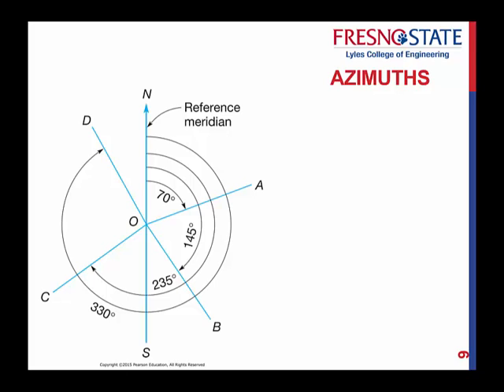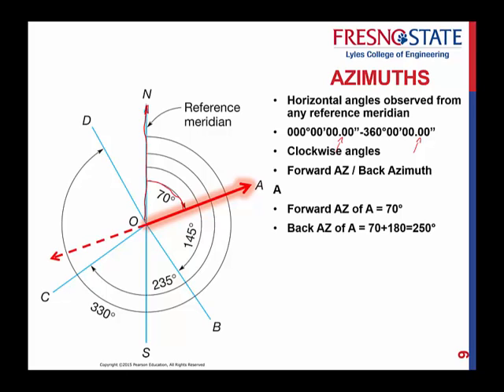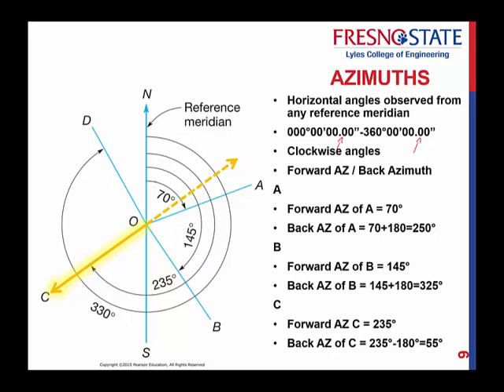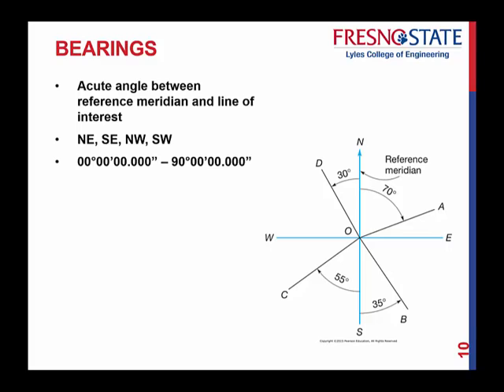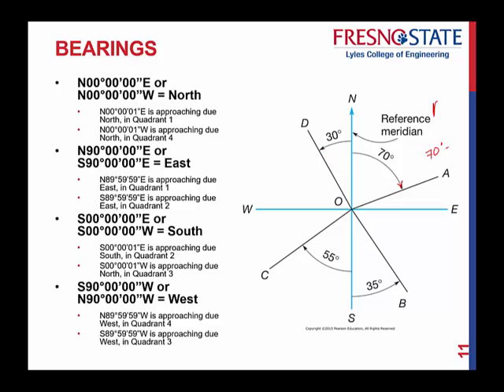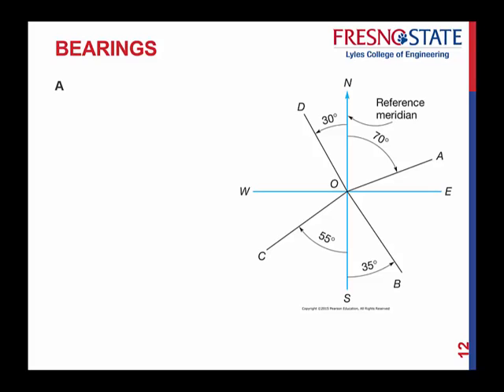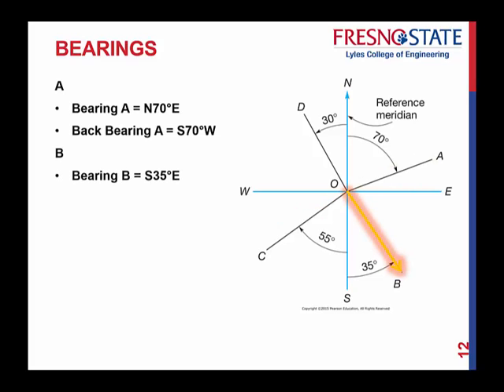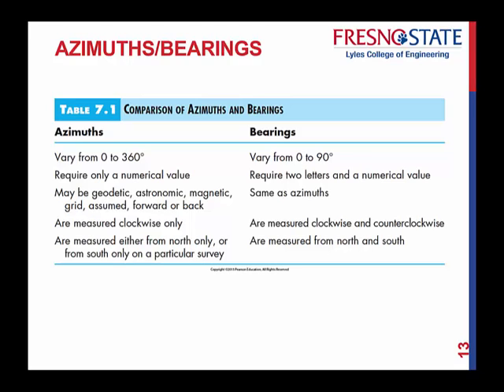Angles Part-2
Bearings, Azimuths, Angles